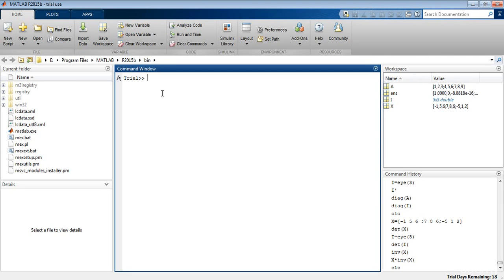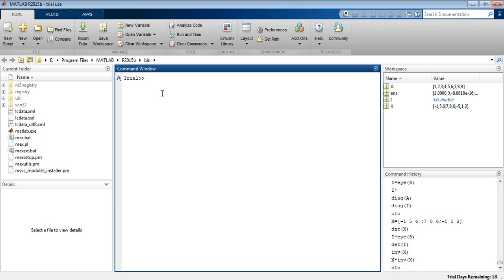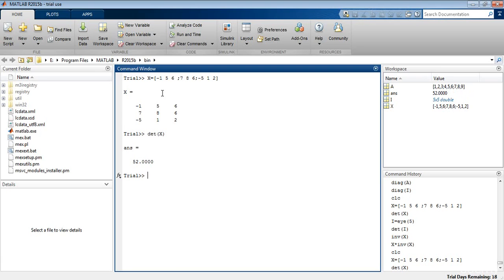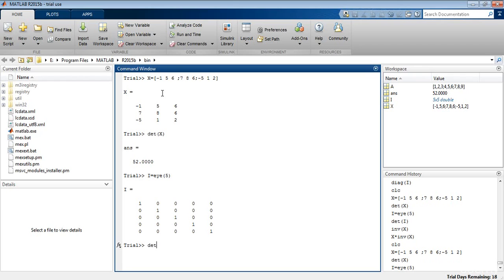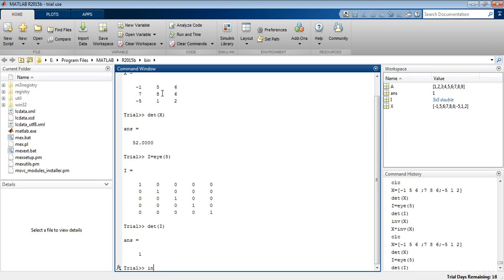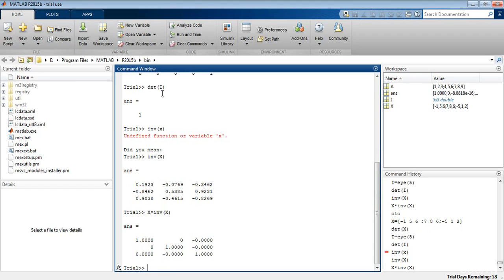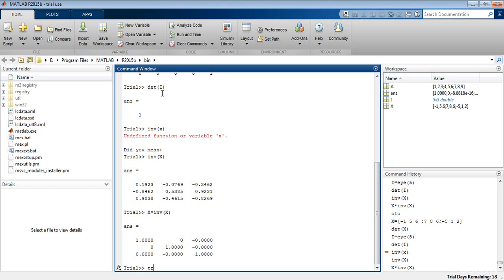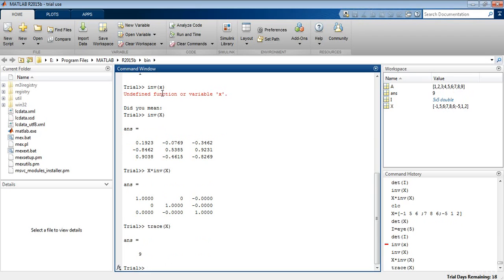How to take Determinant, Inverse and Trace the Matrix